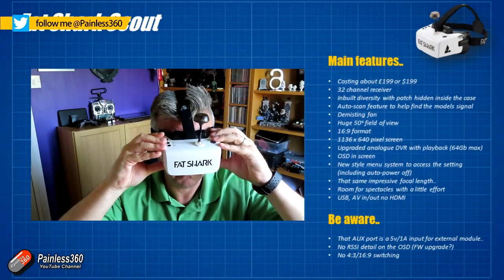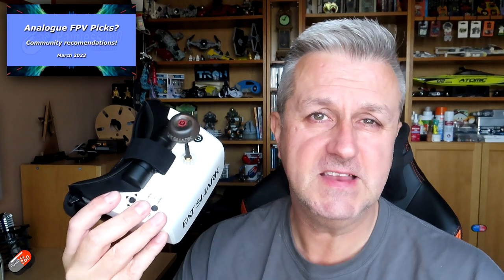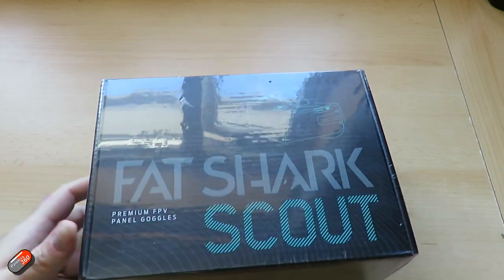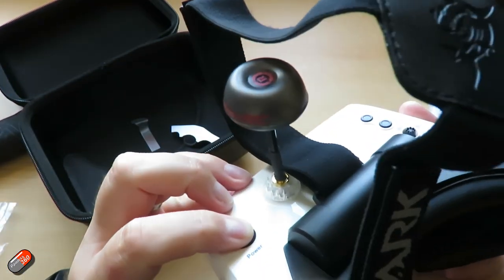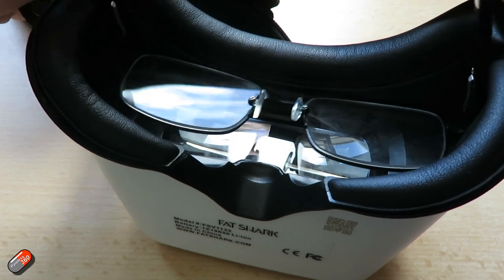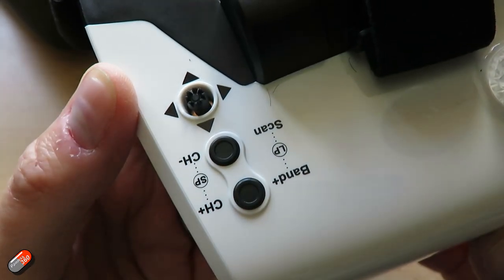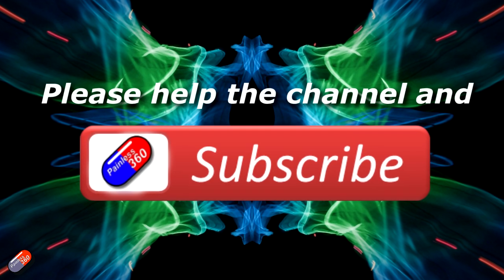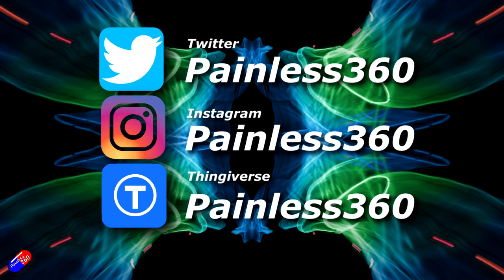My Top Pick for a Cheap FPV Goggle: Fatshark Scout at less than £148